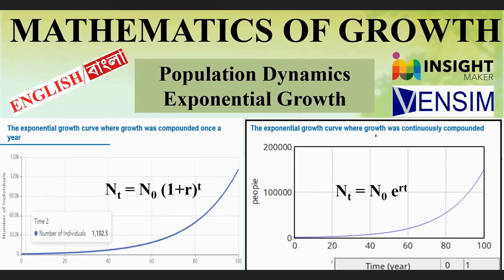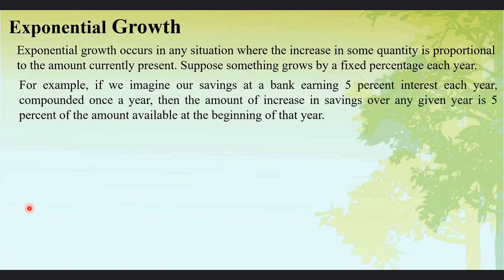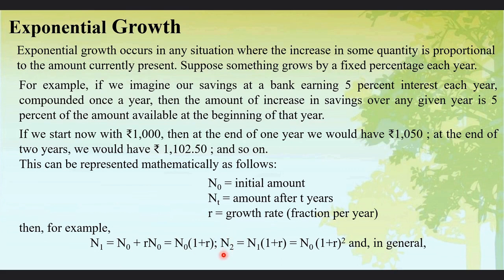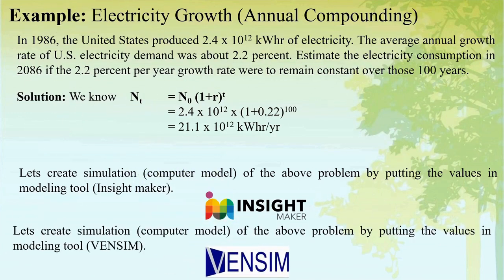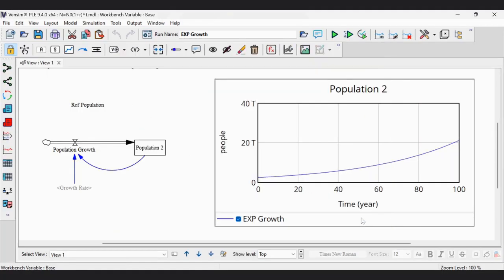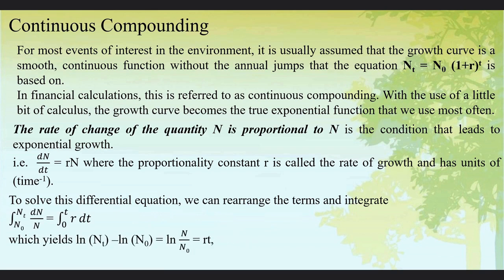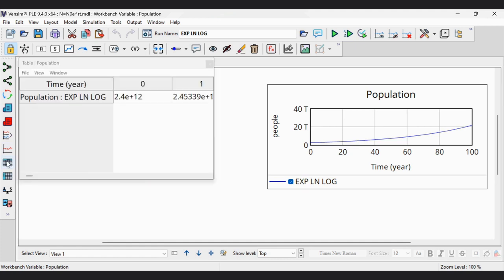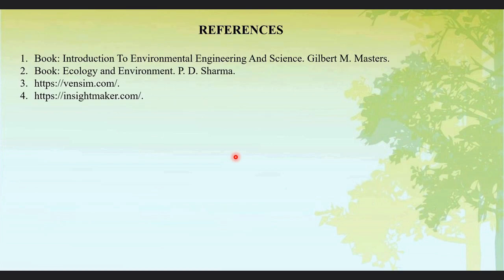Mathematics of Growth #1: Population Dynamics: Exponential Growth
In this class we will learn about the mathematical approach exponential growth of population dynamics. Mathematical models are of two types 1. Theoretical model and 2. Simulation models.
Theoretical models derive equations that may describe population changes; and the behavior of such models can be tested by comparing these with real populations.
The simulation models use detailed data from real population and try to predict future behaviour of these populations under specific environmental conditions.
Here we will learn both theoretical and simulation model of exponential growth.